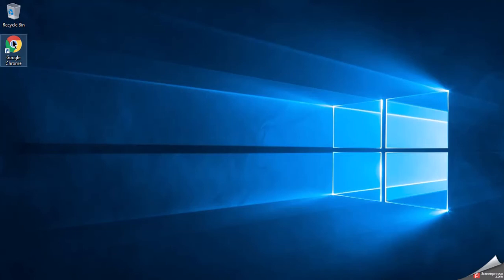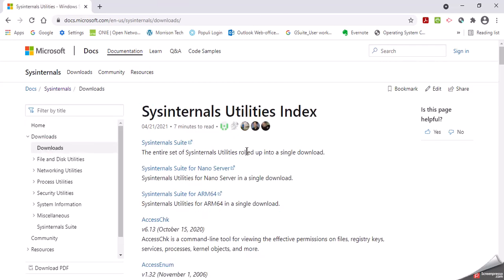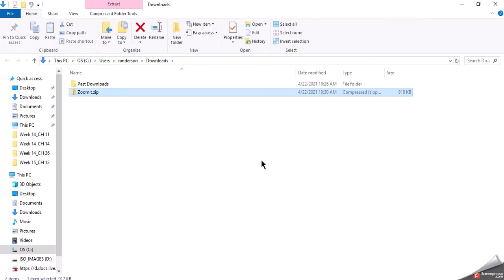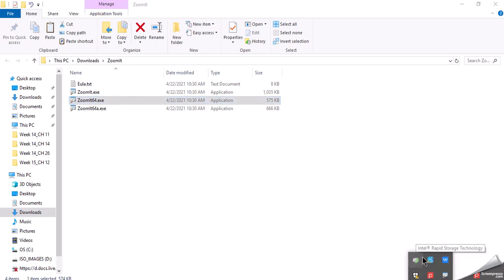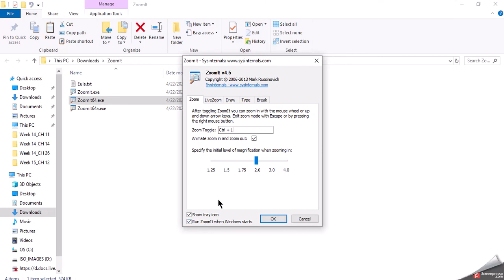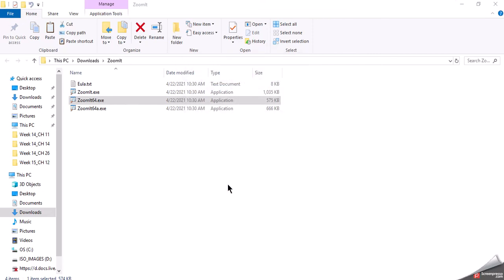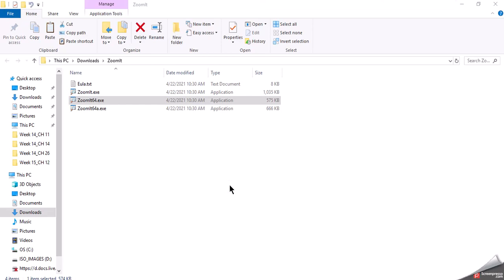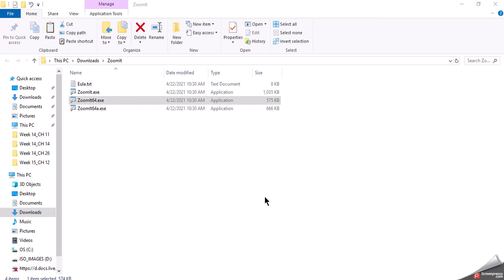Zoomit Tutorial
ZoomIt is a screen zoom and annotation tool that runs in the background in Windows.  Once running it is activated using the Control key in Windows.
It is part of the Windows Sysinternals Suite of software.